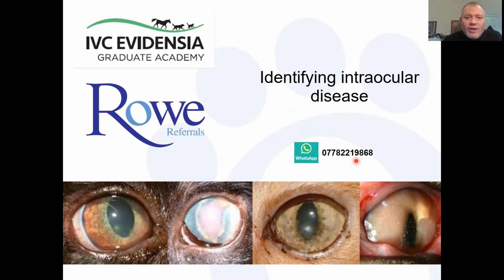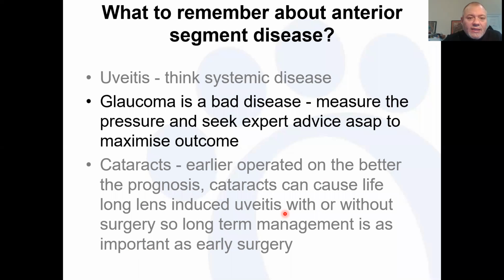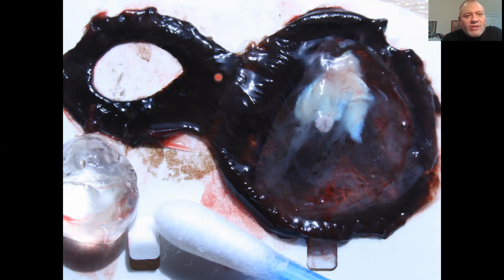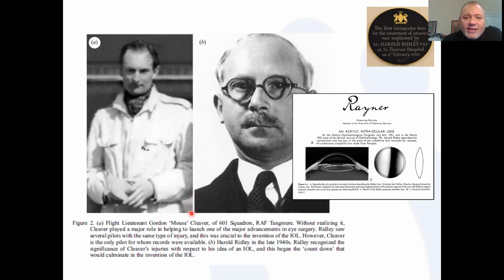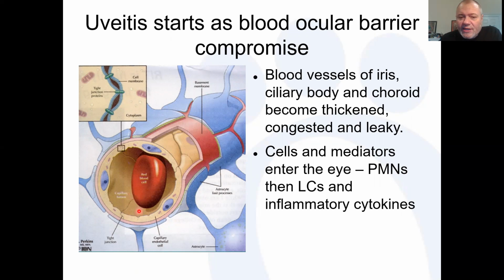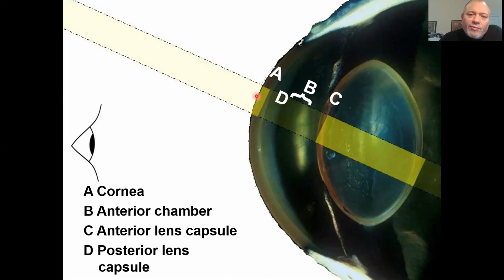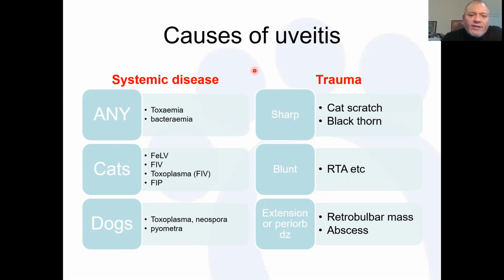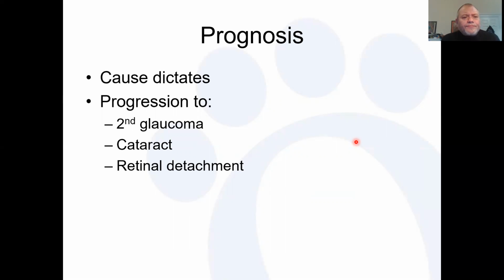intraocular disease pt 1 uveitis